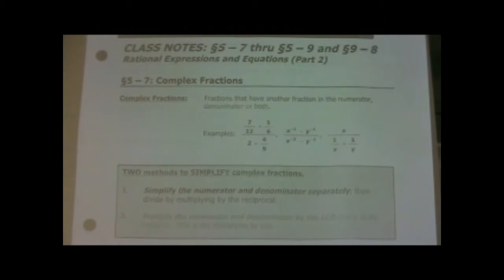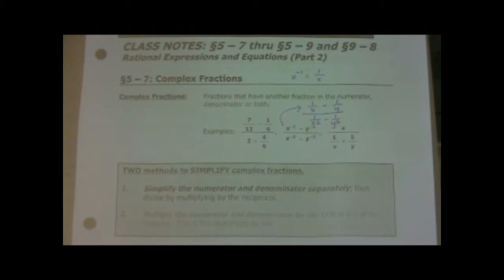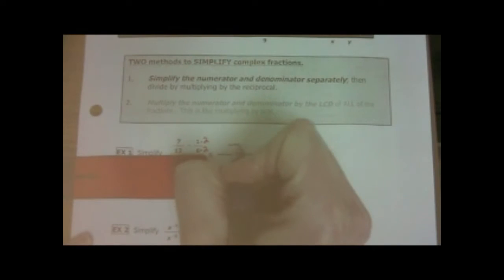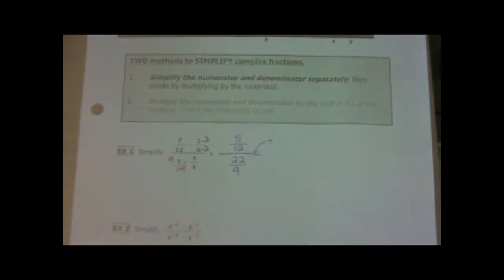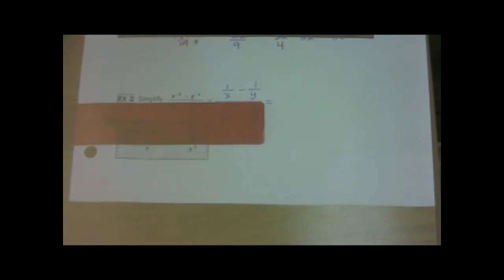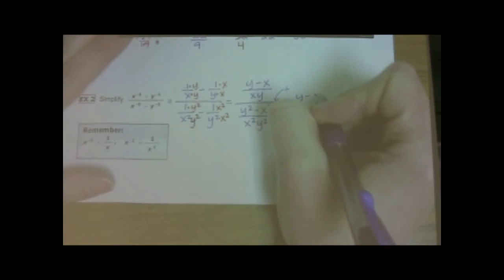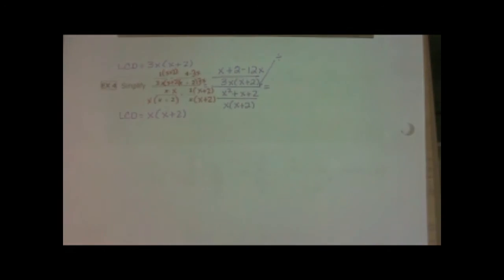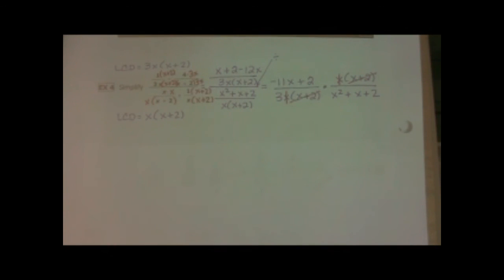§5-7: Simplifying Complex Fractions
Learn how to simplify complex fractions.